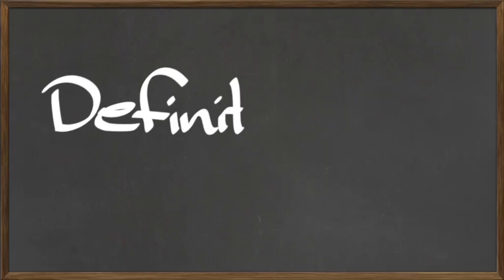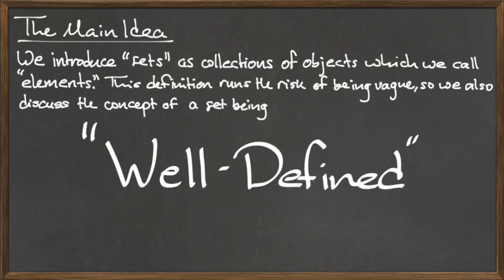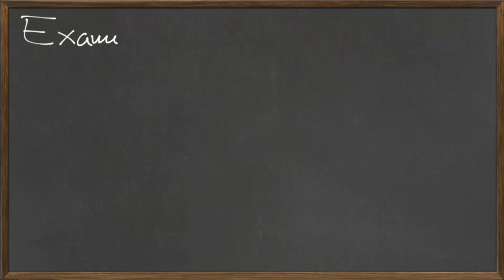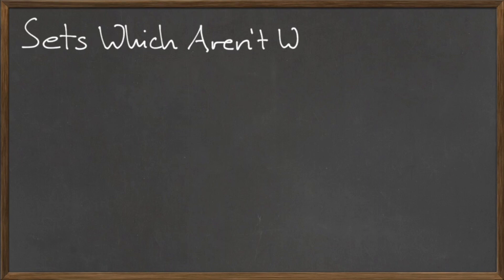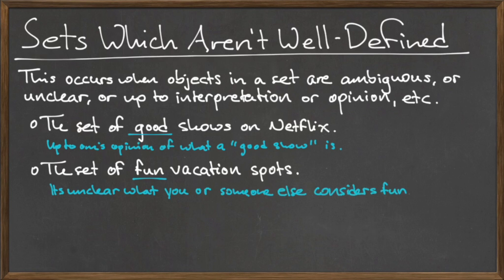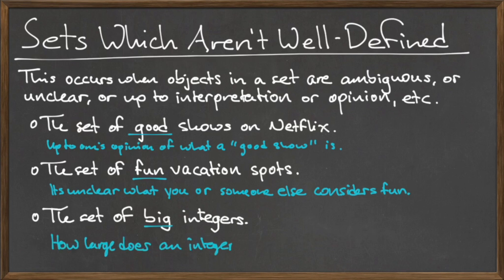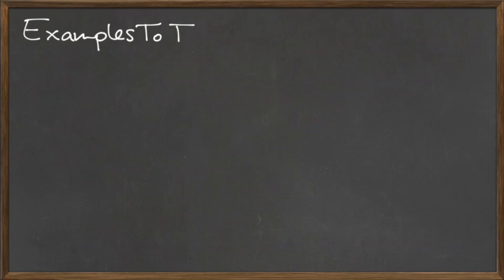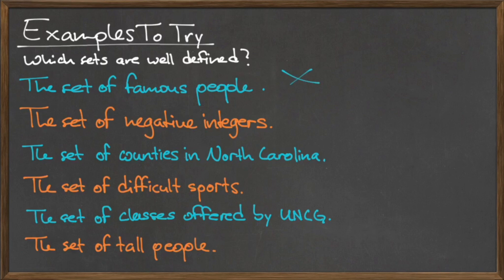MAT 112: Introduction to Sets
Defintion of a Set, what it means to be "Well-Defined," and examples thereof.